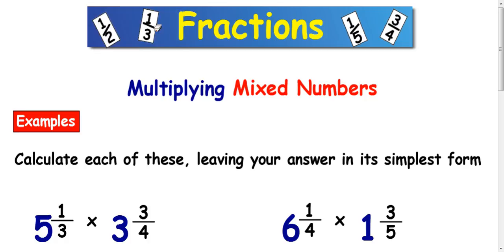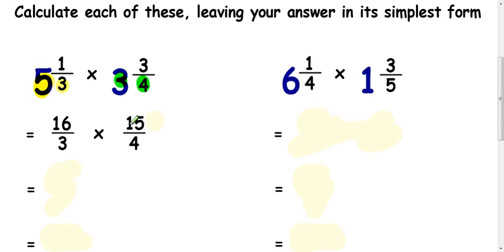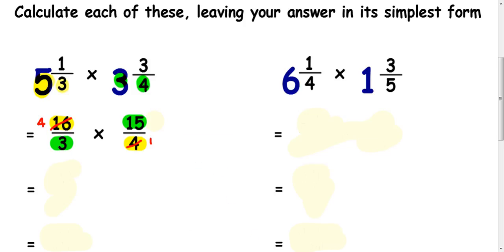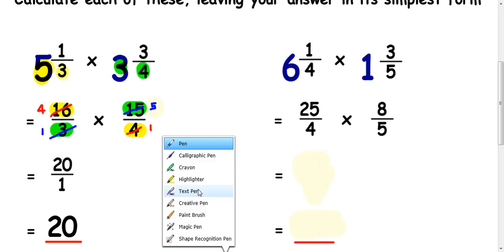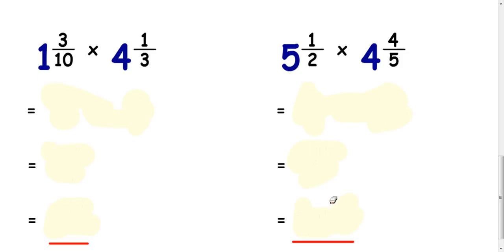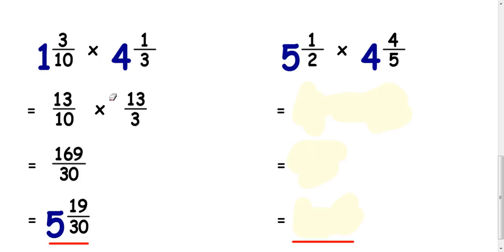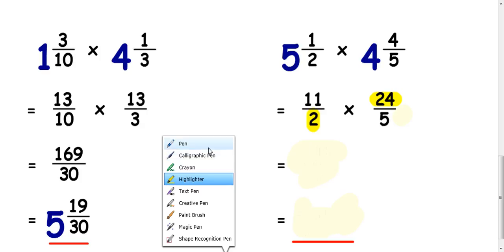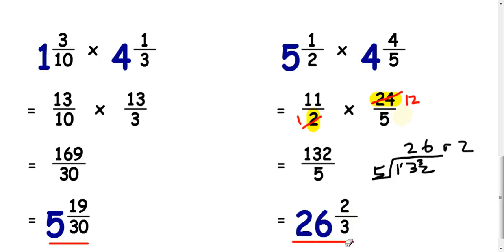Fractions - How to Multiply fractions with mixed numbers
A Maths lesson showing you how to multiply mixed number fractions